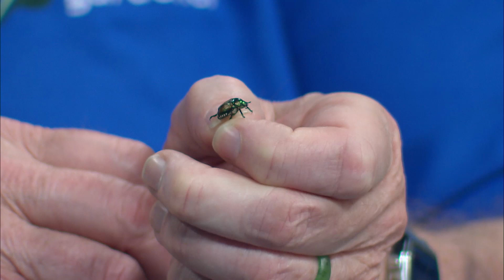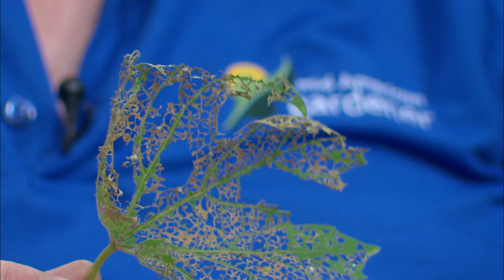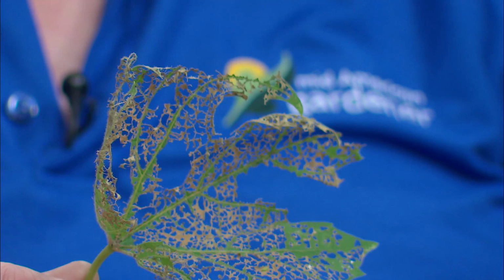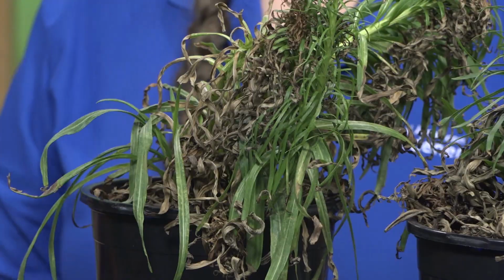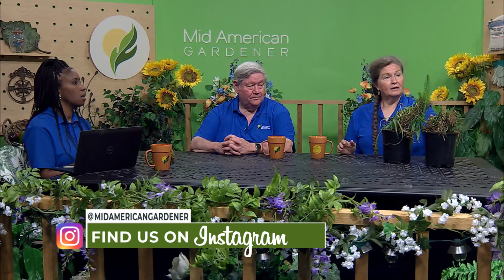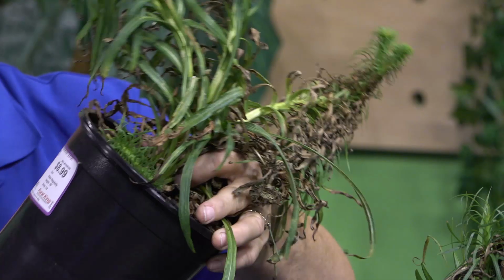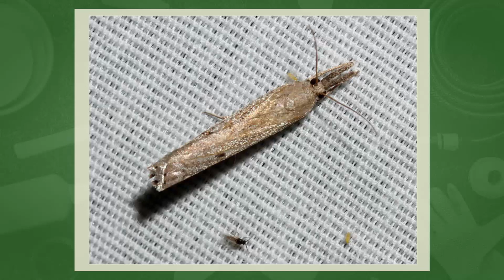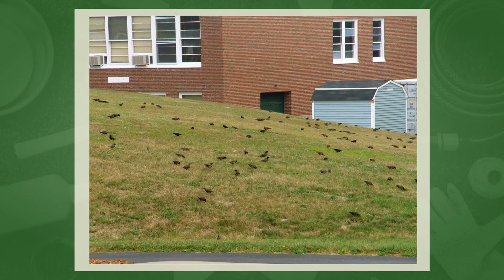Mid-American Gardener - June 29, 2023